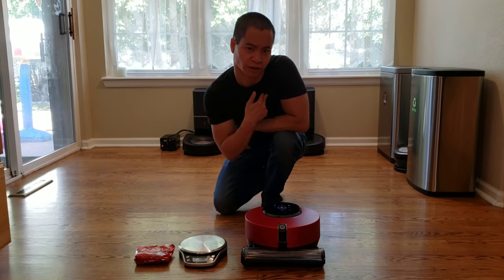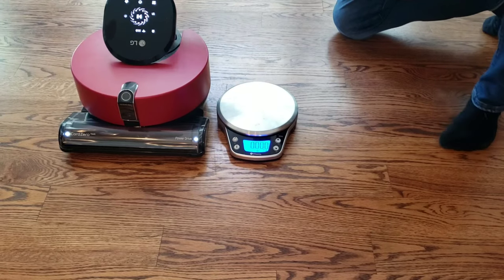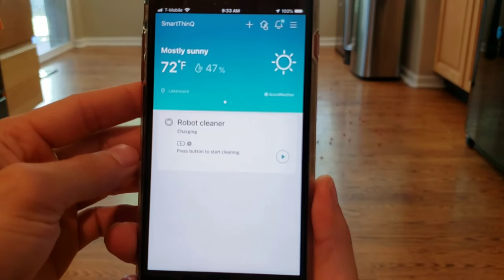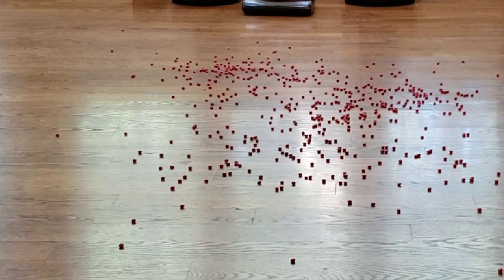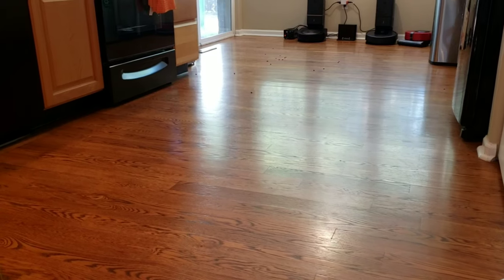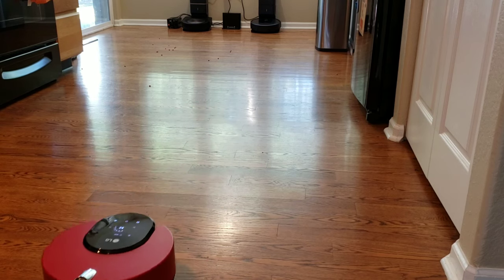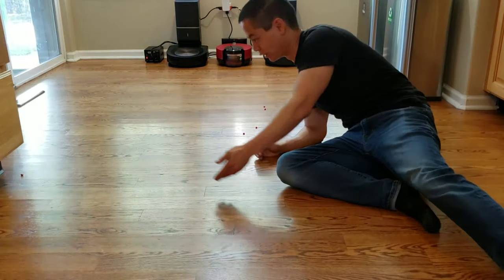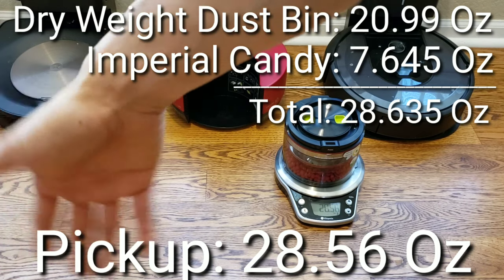Hot New LG CordZero R9 vs Red Candy, who will win | ZigZag Cleaning Mode, how much does this SUCK???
360 S7 Laser Navigation Robot Vacuum Cleaner

360 S6 Laser Navigation Robot Vacuum Cleaner
 Flash-sale the price will be $276.99

360 S6 Laser Navigation Robot Vacuum Cleaner

Here the full Cleaning Run of the LG CordZero R9 running in my Kitchen. These Red Imperial Candy are quit spicy and may destroy the LG shinny Red Paint Job.

Let see how much candy the LG can pickup 😁😁😁